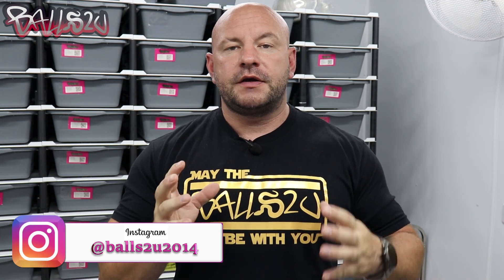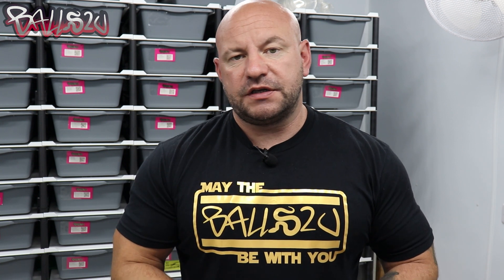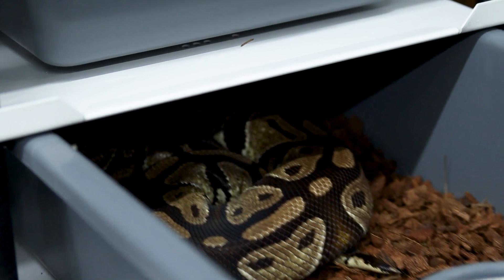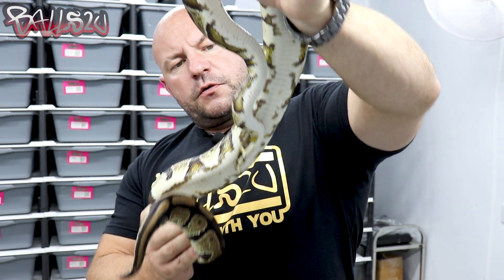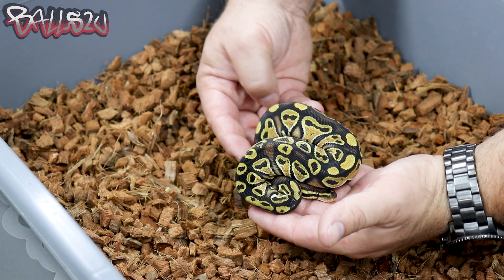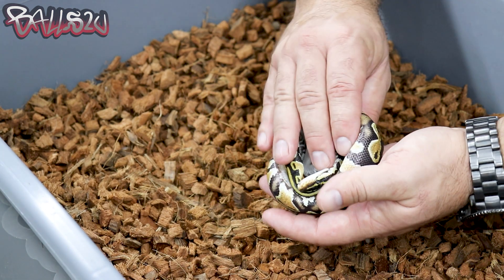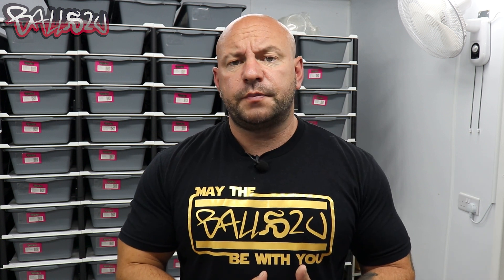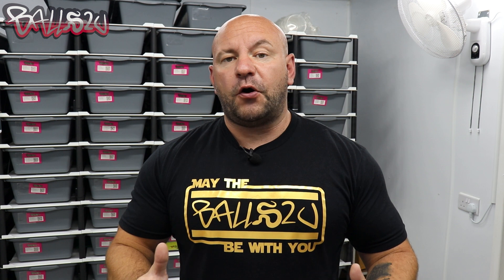The Yellow Gene